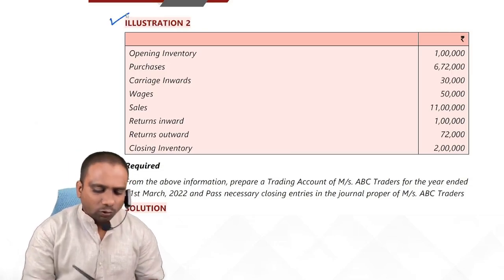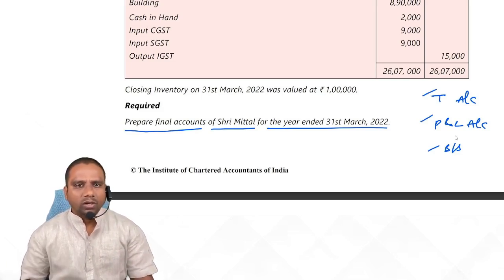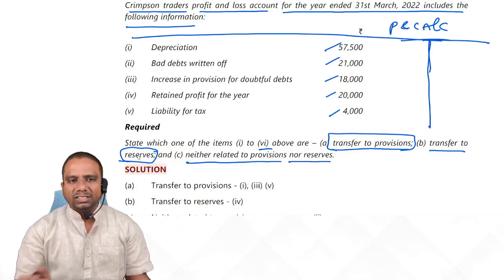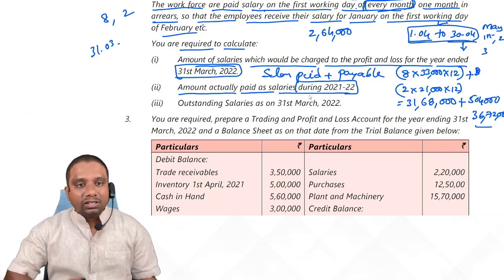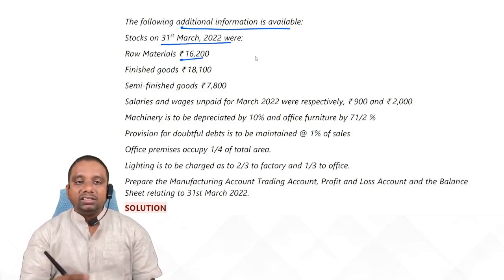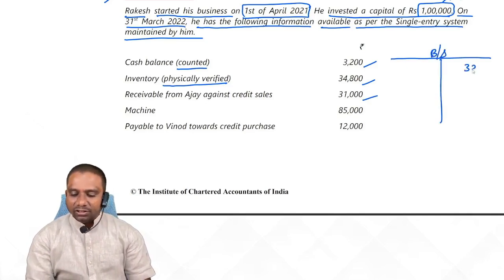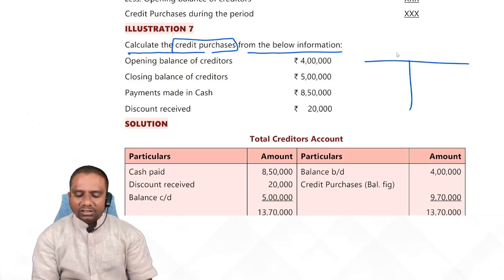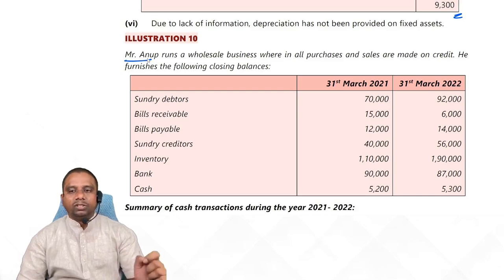100 % English | CA Foundation | Accounting | ICAI Study Material Problems | Revision